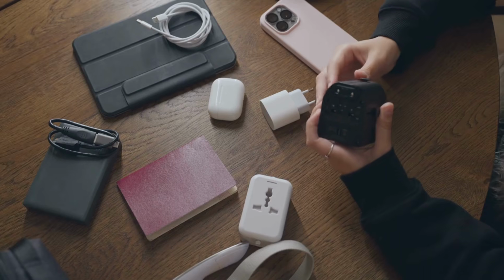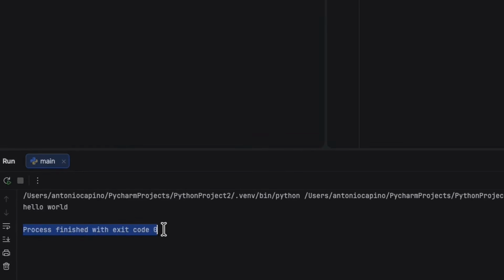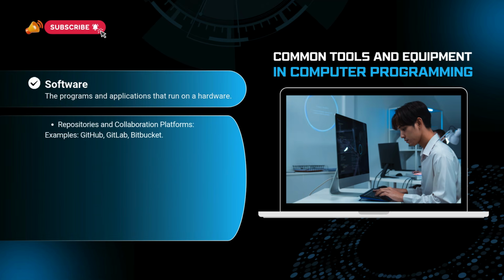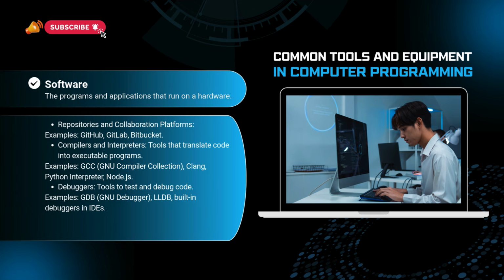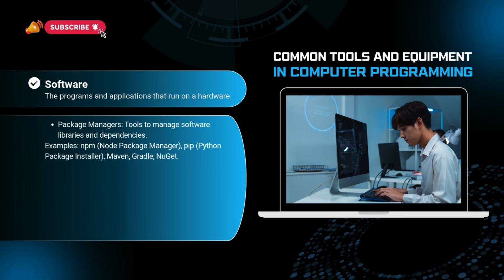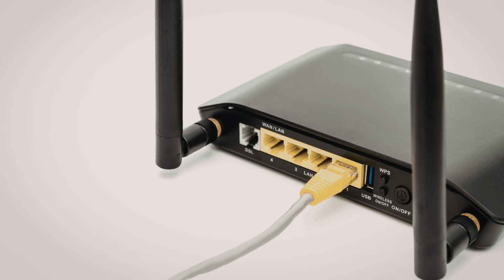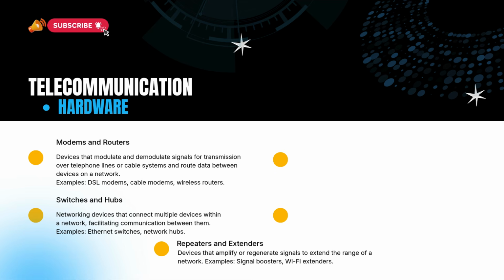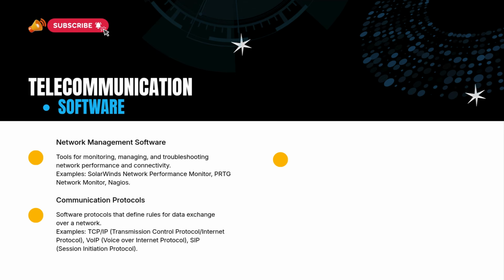TLE 8 Term 1 Week 1 || LO1. What are the Tools and Equipments in ICT?